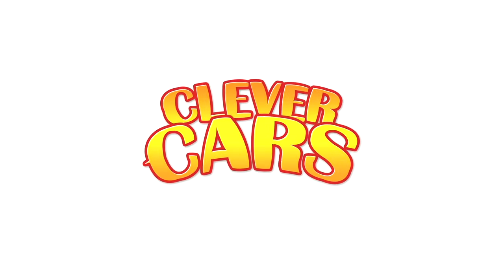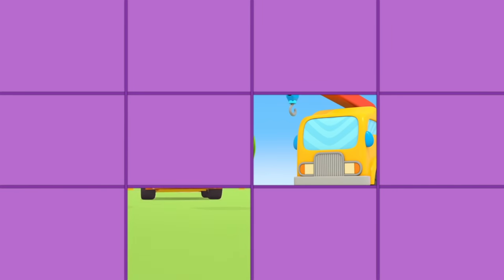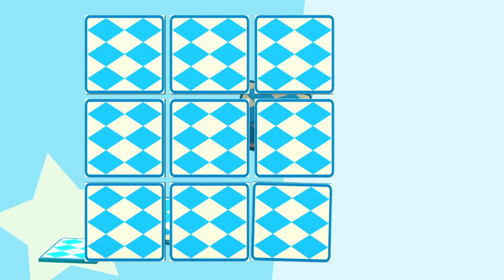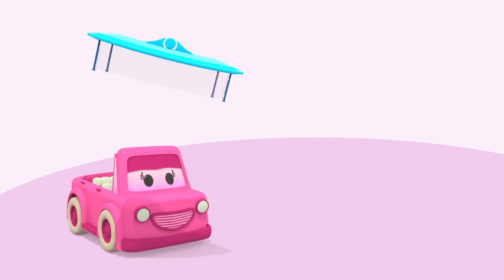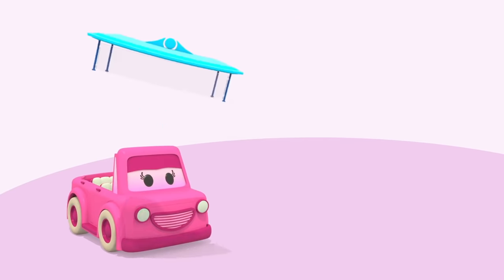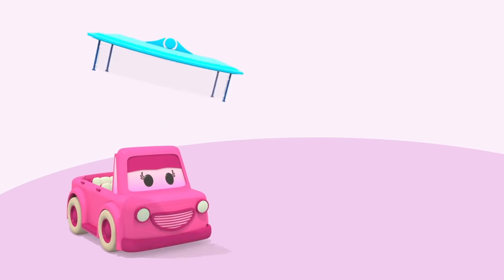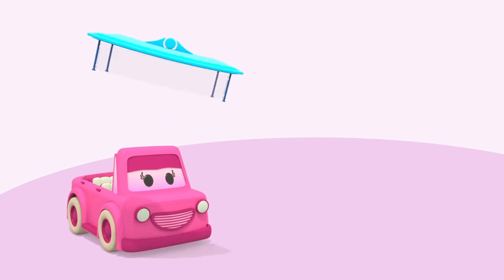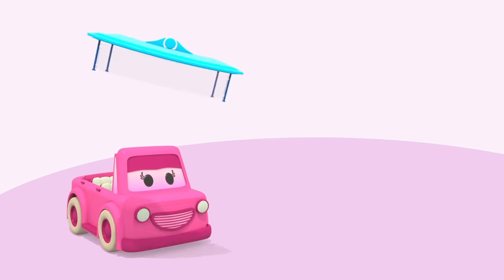Car cartoons full episodes & street vehicles for kids - Сars for kids.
Come watch car cartoons full episodes about street vehicles for kids and Clever cars for kids! In the first part of a new car cartoon for kids, we will wash construction vehicles for kids - an excavator for kids and a tow truck for kids. In the second part of a new car cartoon compilation, we will play with toy trains on the toy railway with Clever cars. In the third part of a new funny cartoon for kids, we will color construction vehicles for kids. In the last part of a new learning cartoon for kids, we will repair a yellow school bus, a toy tractor and a car at the repair shop with a tow truck and Clever cars. Learn and play with Clever cars cartoon for kids!

00:01 - Car wash for cars and trucks
07:27 - Clever cars play trains
15:18 - Color construction vehicles
22:22 - Vehicles at the repair shop